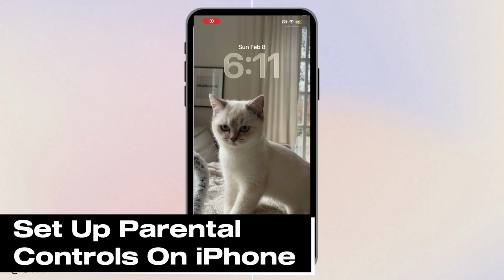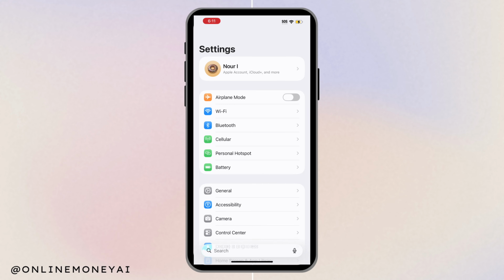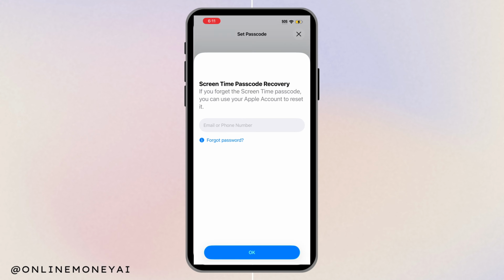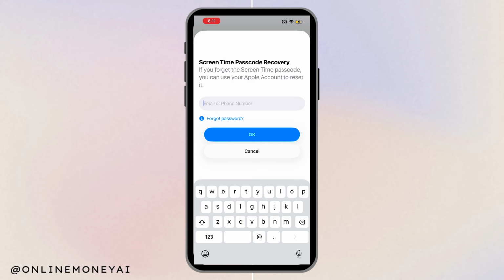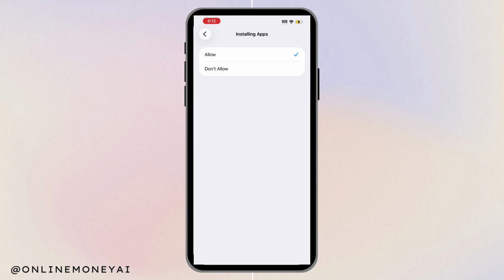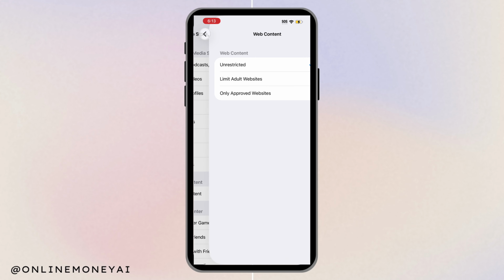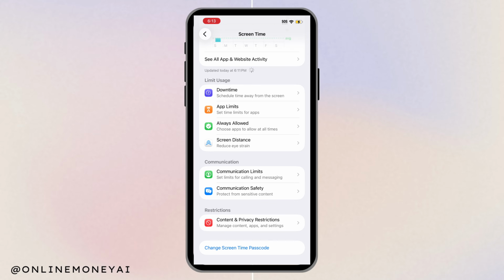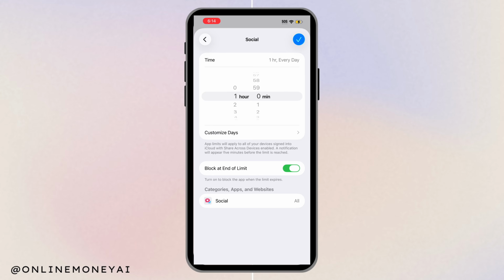How To Set Up Parental Controls On iPhone (2026)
Want to control apps, block adult content, and manage screen time on your child’s iPhone?

In this video, I’ll show you how to set up Parental Controls on iPhone using Screen Time, step by step.